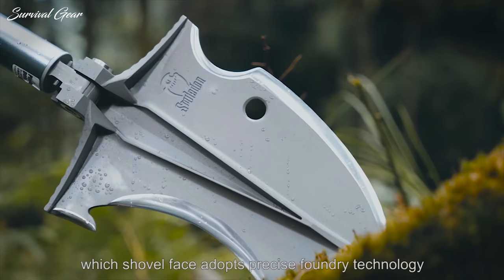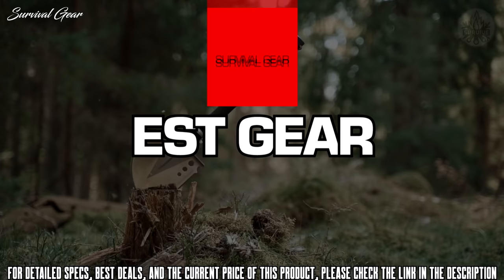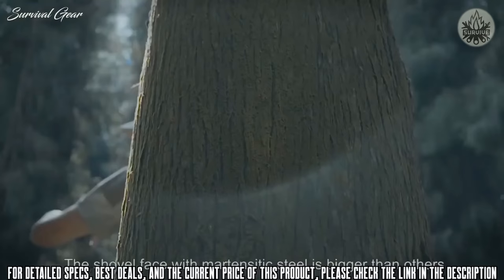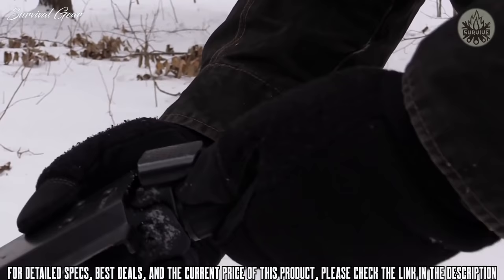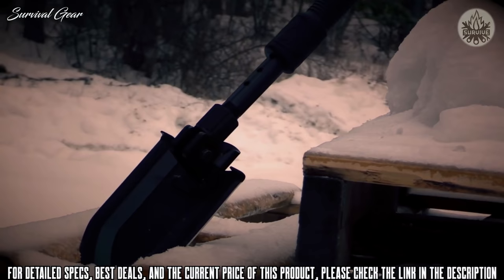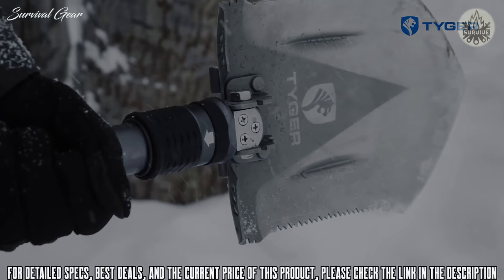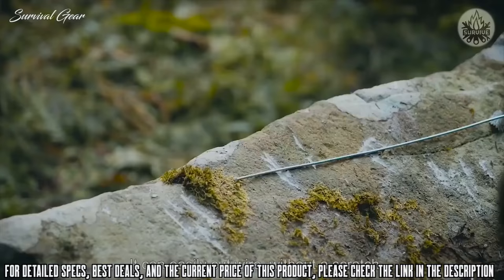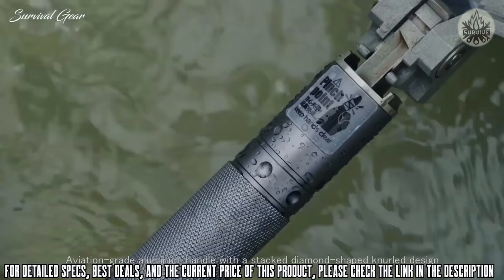TOP 10 BEST SURVIVAL SHOVEL MULTI-TOOLS 2021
Are you looking for the best folding shovel e-tool of 2021? These are some of the best folding shovel e-tool we found so far:

✅1. EST Shovel
✅2. Zune Lotoo Survival Camping Shovel
✅3. Schrade Telescoping Folding Shovel
✅4. CRKT TRENCHER TACTICAL SHOVEL
✅5. Zune Lotoo Camping Multitool (Smilodon)
✅6. SOG E TOO0L SHOVEL
✅7. Zune Lotoo Wolf Thorn Portable Folding Tactical Multifunction Camping Shovel
✅8. BANORES Folding Shovel, Camping Shovel Lengthened Handle and Larger Thicker Shovelhead Survival Shovel Multitool
✅9. REDCAMP Military Folding Camping Shovel
✅10. OAKVUE Survival Shovel Multitool
Special limited offers:
✅2.Prime Student 6-month Trial
Shovels are indispensable in survival situations, but there’s no way you can pack a full-size shovel on the trail, in your bug out bag, or in your car. You need something compact enough to carry everywhere you go, dependable enough to thrive in harsh environments, and versatile enough to keep you alive in a variety of survival scenarios. In short, YOU NEED TO find yourself a military-grade survival shovel. Nothing beats the reassurance of owning a quality survival or tactical shovel. Despite being a simple tool, it can prove useful for just about any situation that presents itself during emergencies or survival circumstances. If you are in the market for a good tactical or survival shovel, we got you covered. We’ve put together a list of the top 10 best tactical survival shovels on the market today. SO WIHOUT FURTHER ADO THIS IS OUR LIST OF THE BEST TACTICAL AND SURVIVAL SHOVELS AVAILABLE RIGHT NOW